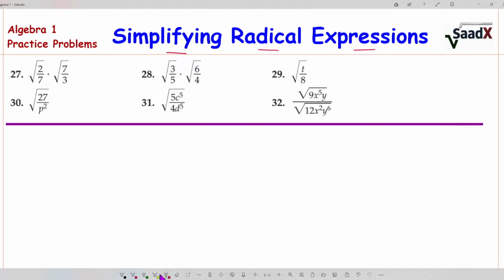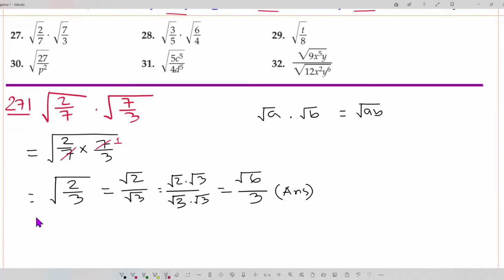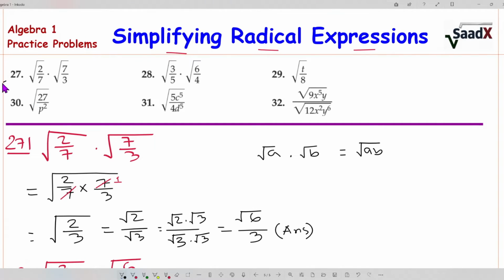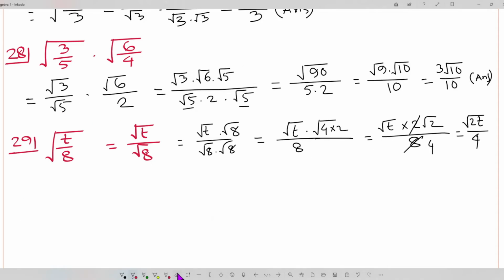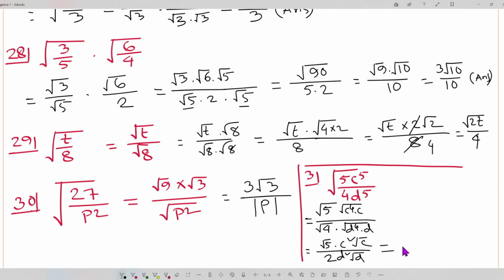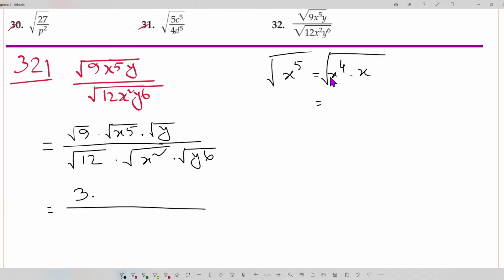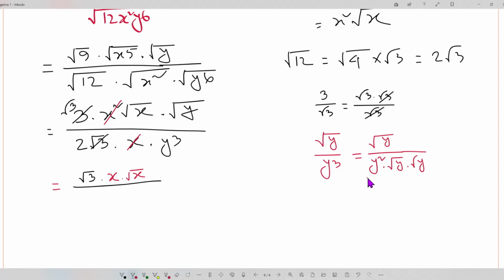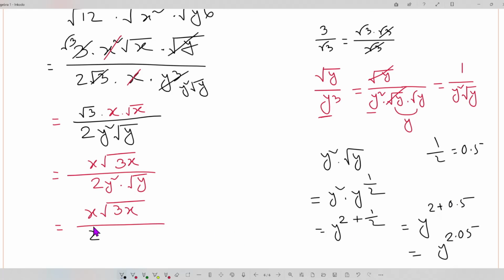Simplifying Square Roots & Radicals | Math Tutorial for Beginners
In this video, we'll learn how to simplify square roots and radicals step-by-step. This tutorial covers all the essential rules, from simplifying simple numbers to expressions with multiple variables.